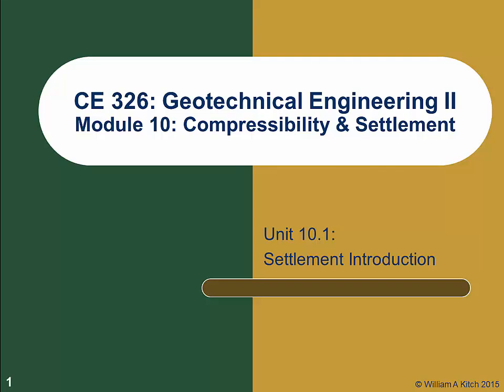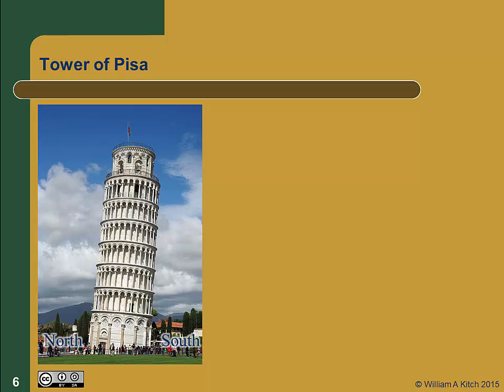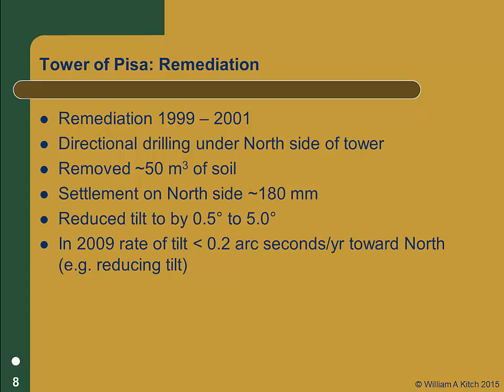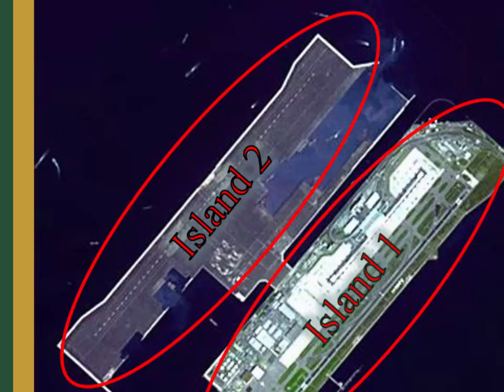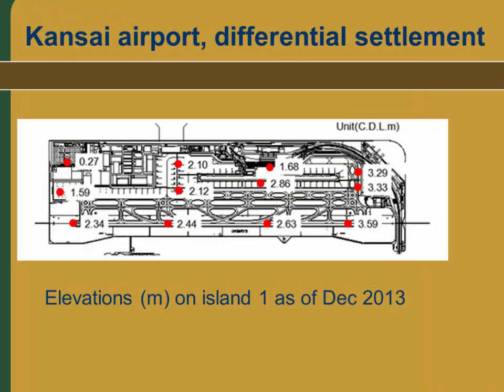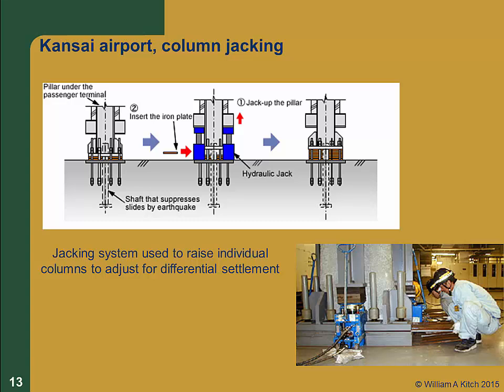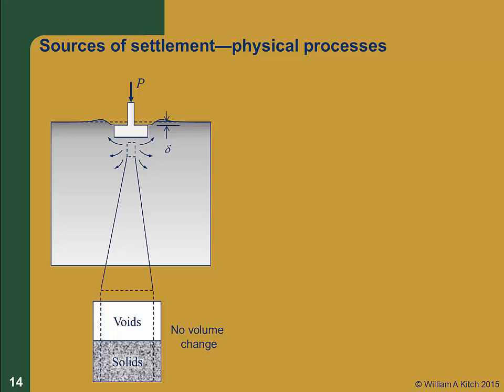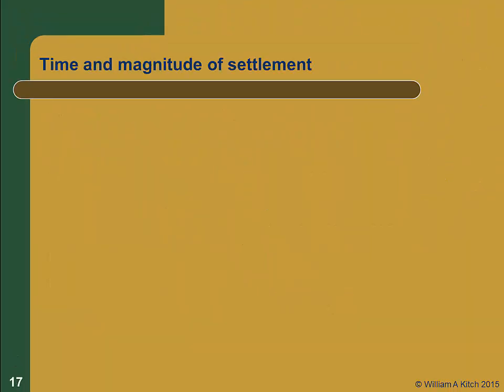CE 326 Mod 10.1 Settlement Intro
CE 326 webcast introducing settlement concepts. Section 10.1